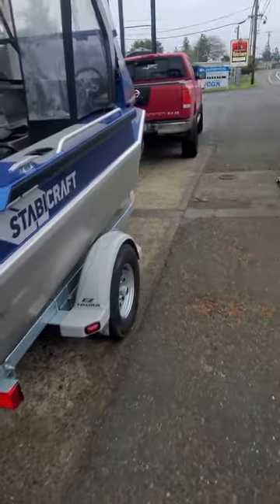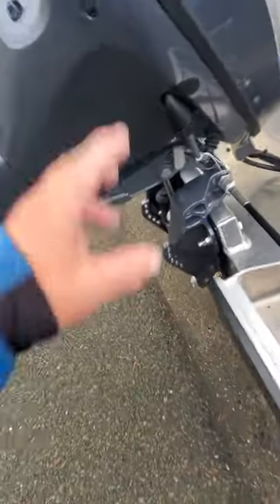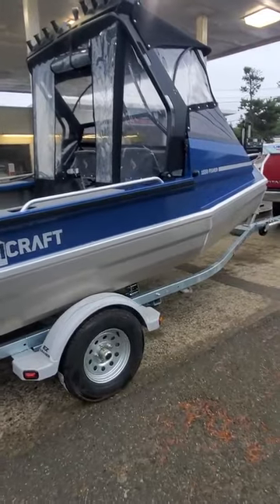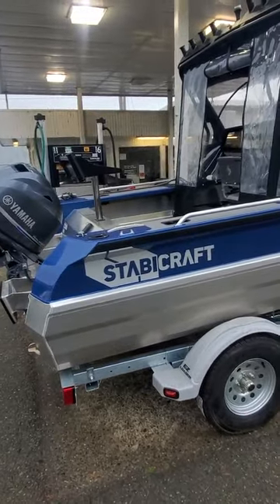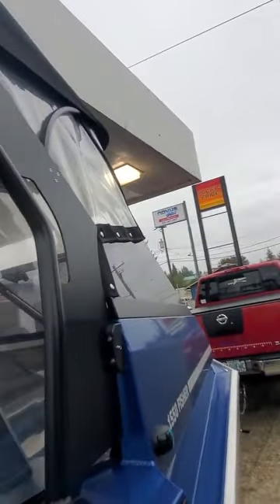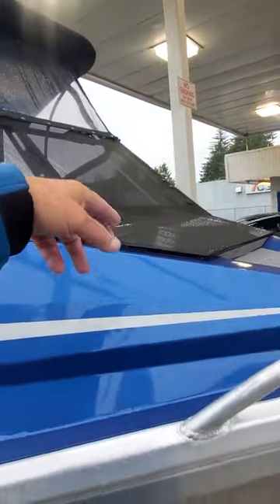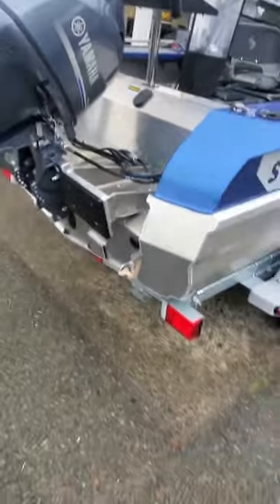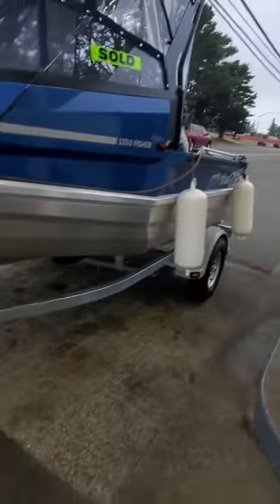Stabicraft 1550 awsome 2021